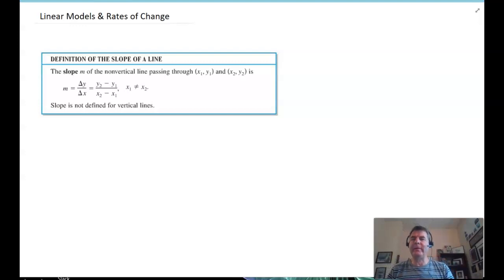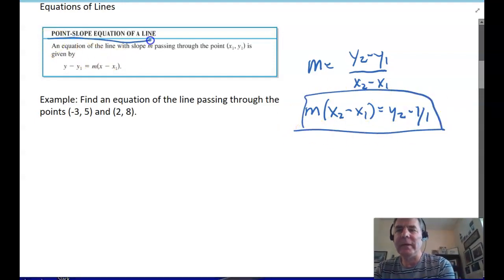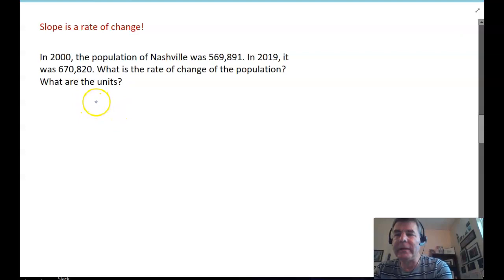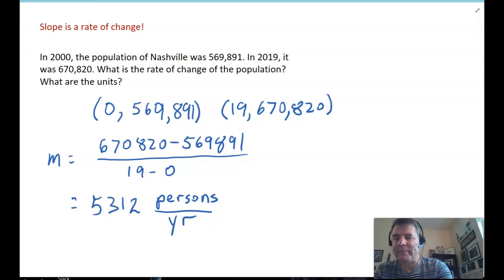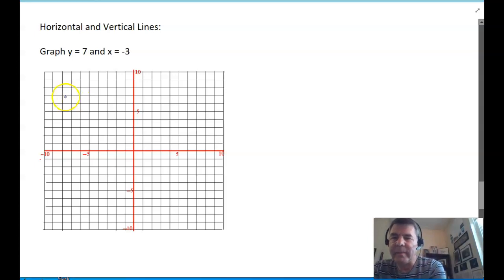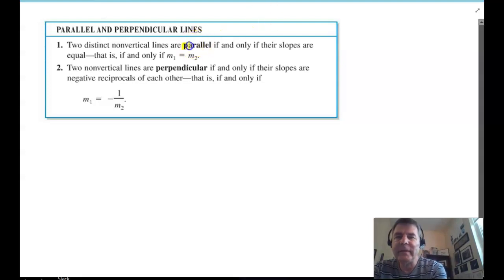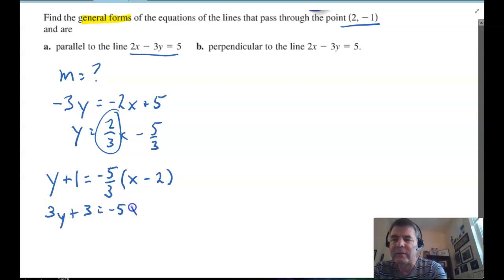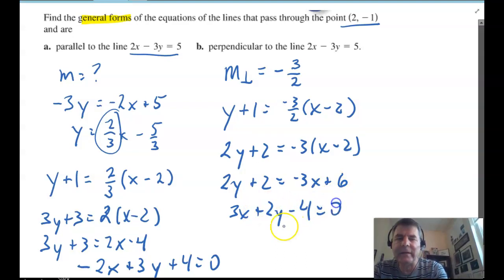Linear Models and Rates of Change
How to find the slope of a line given two points, the equation of a line, and parallel and perpendicular lines.